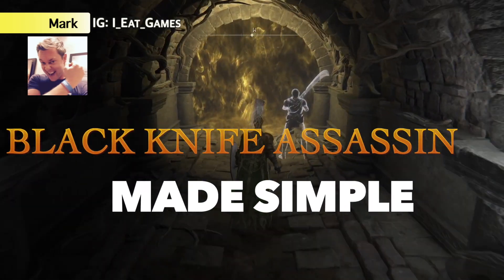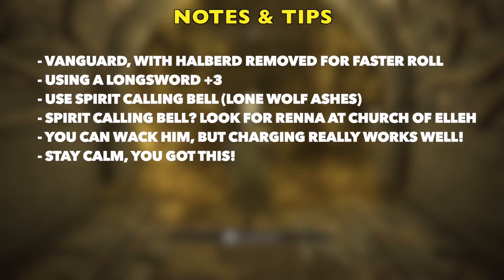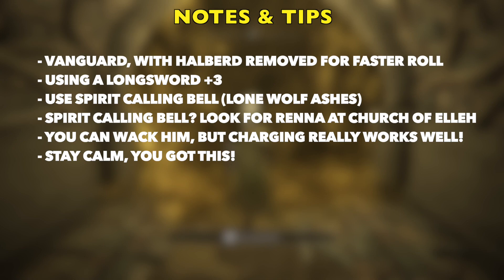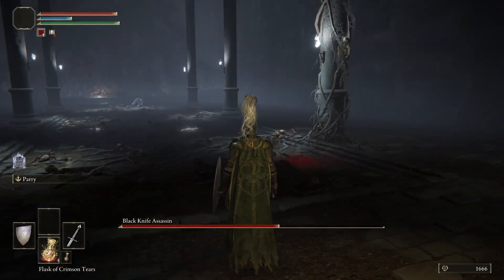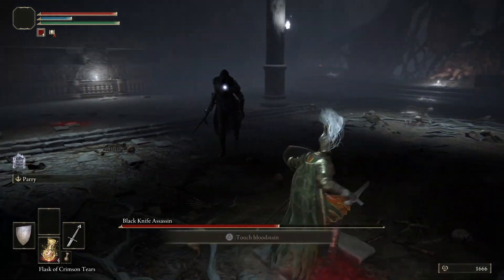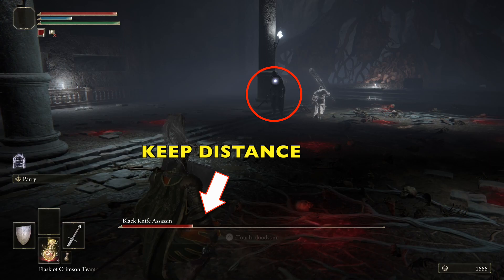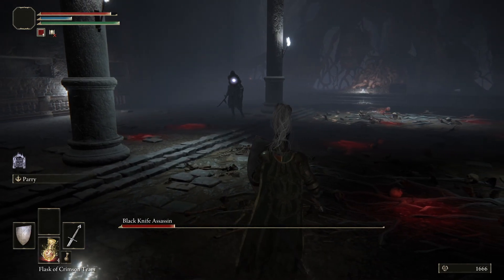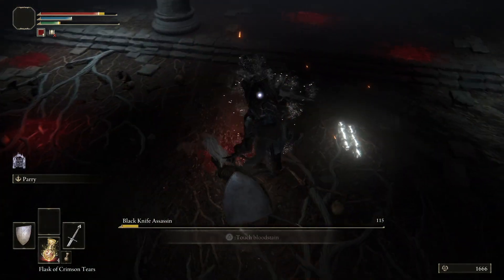Elden Ring - Black Knife Assassin Made Simple (Deathtouched Catacombs, Limegrave)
SIMPLE, EASY TO FOLLOW GUIDE/WALKTHROUGH! Stuck? I'll show you how to take down this optional mini-boss located in a cave. He's fast, dodges a lot but I have a really great strategy to share with you.